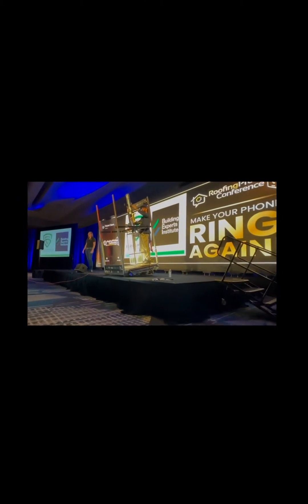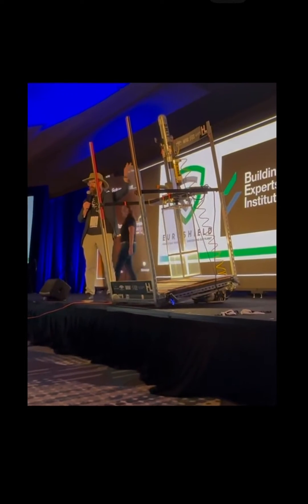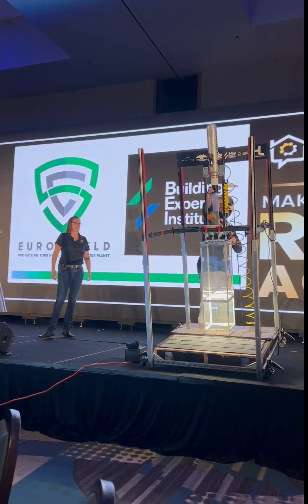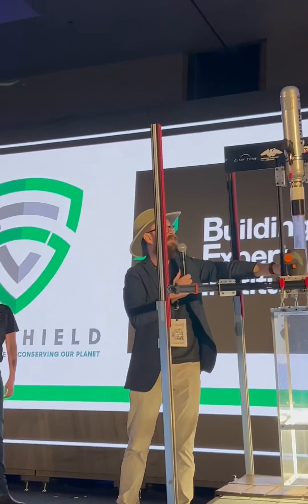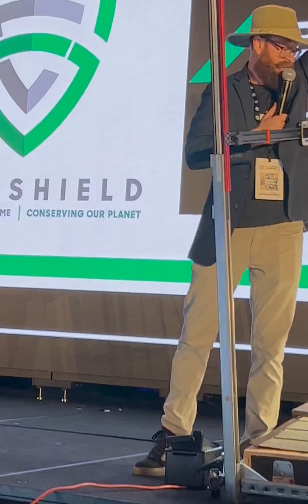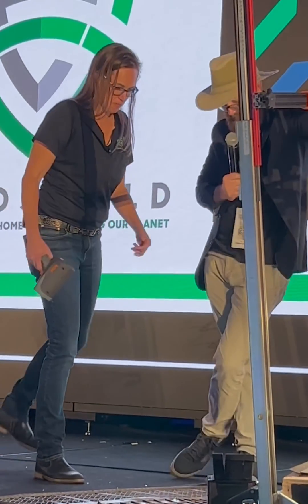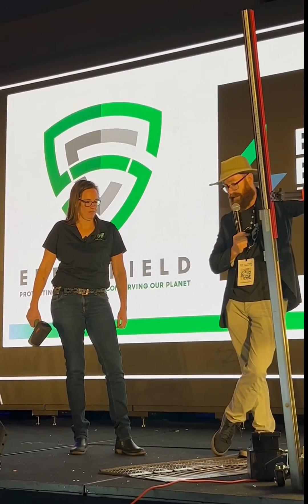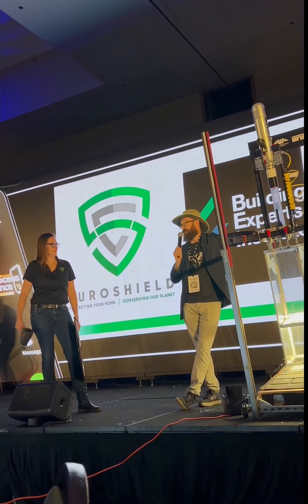Euroshield Rubber Shingles Cannot be Destroyed by Hail Cannon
@Euroshieldroofing President Lesley Gustafson puts her rubber shingles to the test under the @BuildingExpertsInstitute hail cannon. The hail cannon has destroyed every shingle that has undergone its 1.5" spikey hail stone strike Can the @Euroshieldroofingsurvive?!